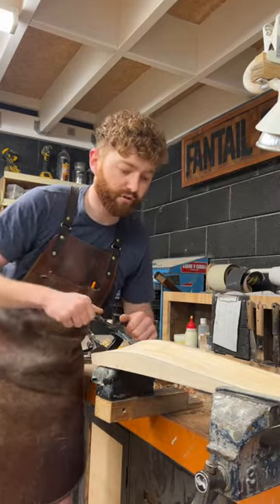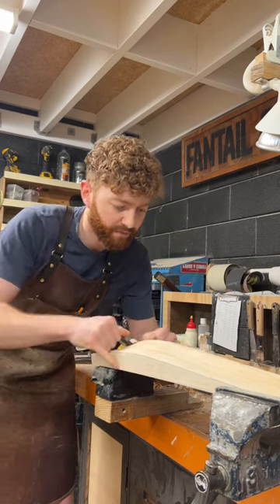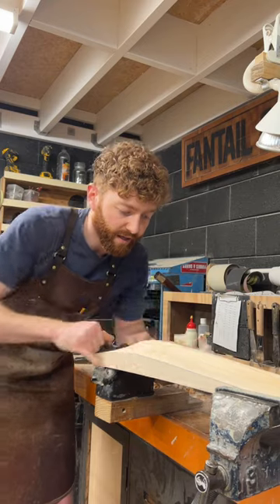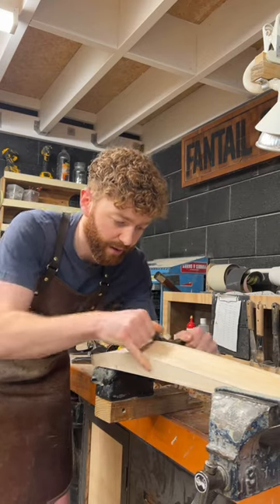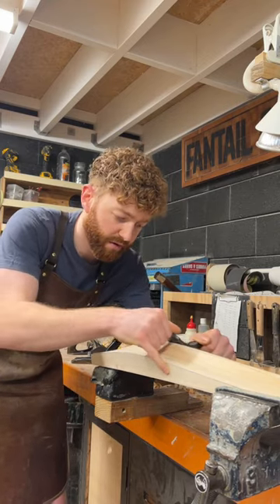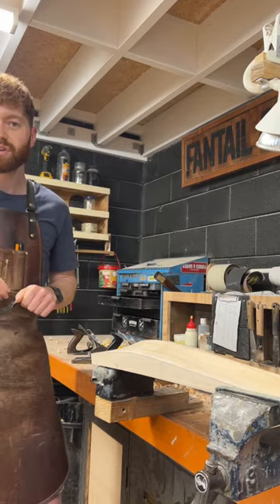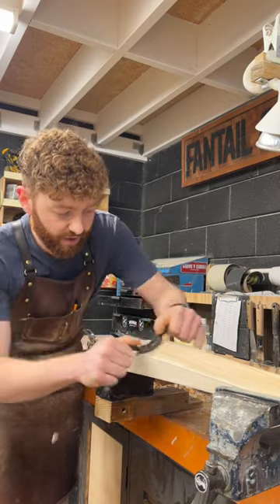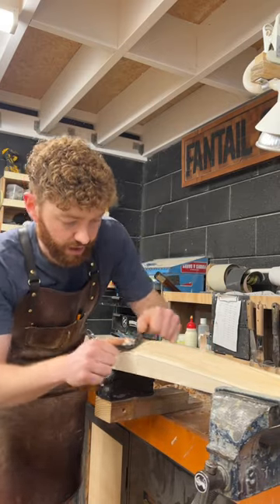New pre-made bats.